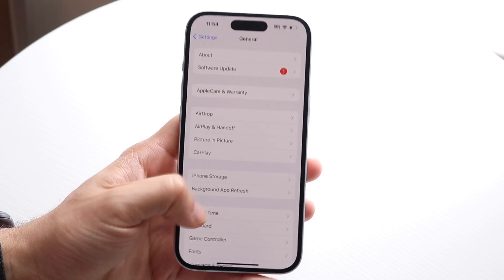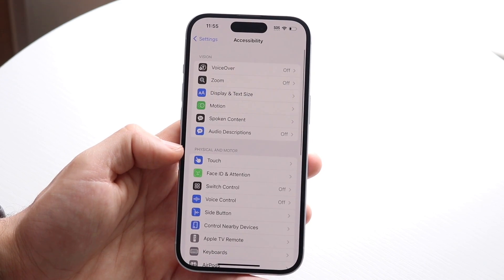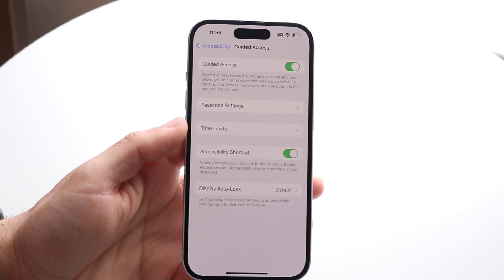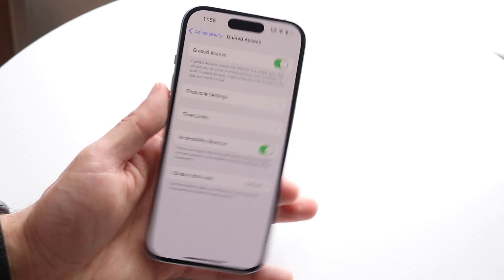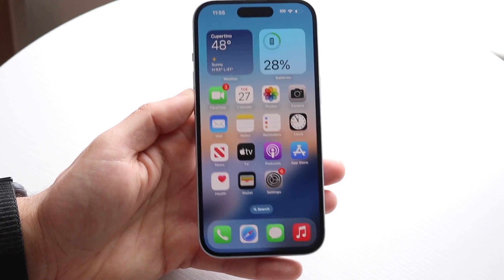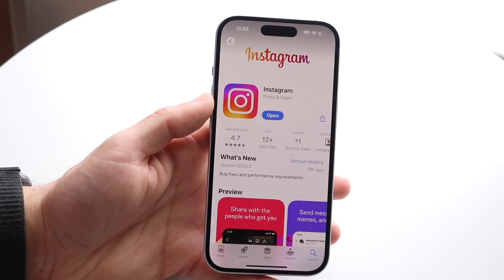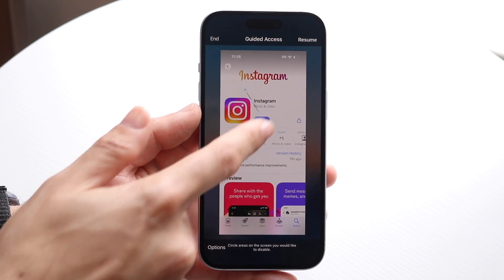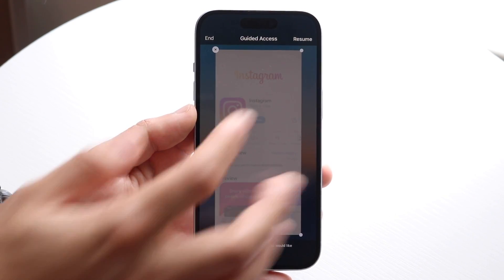How To Lock Screen/Turn Off Touch Screen On iPhone! (2024)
Here is exactly How To Lock Screen/Turn Off Touch Screen On iPhone! (2024)